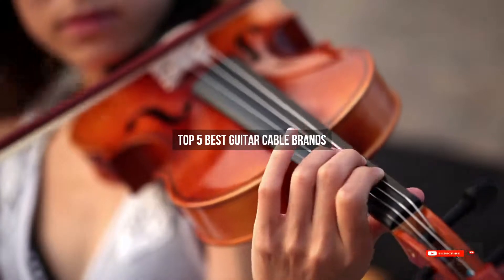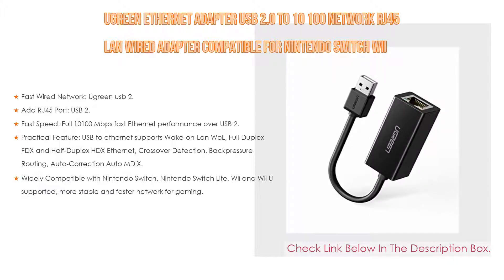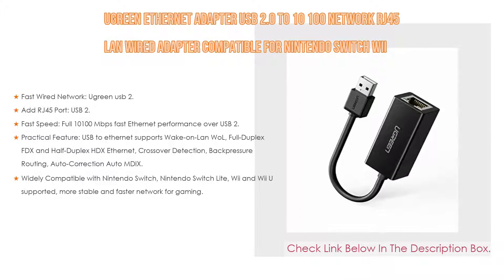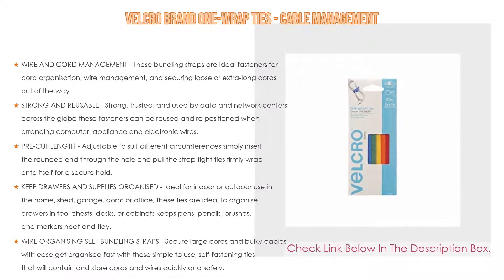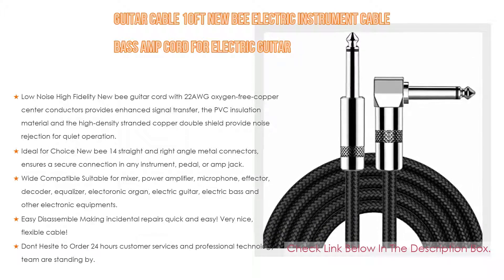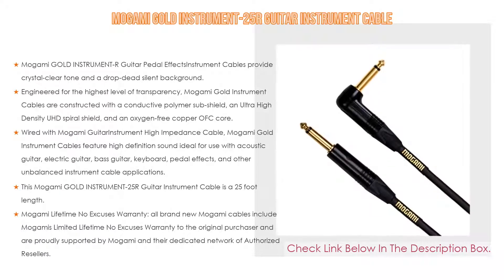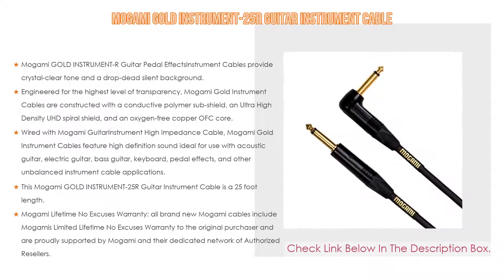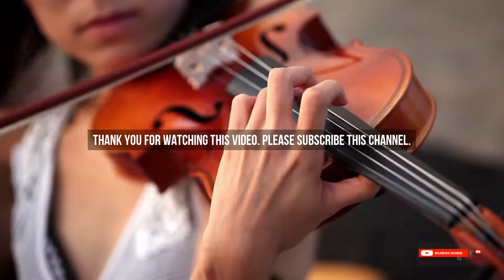Top 5 Best Guitar Cable Brands - To Buy Online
Best Guitar Cable Brands: In this video we've collected and suggested  Guitar Cable Brands Reviews for you. Hope our findings will help you.

⏩ 8 Geniune Switchcraft 280 1/4 6.35 mm 2-Conductor Mono TS Phone/Guitar Plug:
⏩ Mogami Gold INSTRUMENT-25R Guitar Instrument Cable:
⏩ Guitar Cable 10ft New bee Electric Instrument Cable Bass AMP Cord for Electric Guitar:
⏩ VELCRO Brand ONE-WRAP Ties - Cable Management:
⏩ UGREEN Ethernet Adapter USB 2.0 to 10 100 Network RJ45 LAN Wired Adapter Compatible for Nintendo Switch Wii Wii U MacBook Chromebook Windows Mac OS Surface Linux ASIX AX88772 Chipset Black:

►Timestamps◄
 ⏩ 0:00:03 Introduction
 ⏩ 00:00:16 UGREEN Ethernet Adapter USB 2.0 to 10 100 Network RJ45 LAN Wired Adapter Compatible for Nintendo Switch Wii Wii U MacBook Chromebook Windows Mac OS Surface Linux ASIX AX88772 Chipset Black
 ⏩ 00:02:06 VELCRO Brand ONE-WRAP Ties - Cable Management
 ⏩ 00:03:12 Guitar Cable 10ft New bee Electric Instrument Cable Bass AMP Cord for Electric Guitar
 ⏩ 00:04:15 Mogami Gold INSTRUMENT-25R Guitar Instrument Cable
 ⏩ 00:05:44 8 Geniune Switchcraft 280 1/4 6.35 mm 2-Conductor Mono TS Phone/Guitar Plug
 ⏩ 00:06:04 Conclusion.